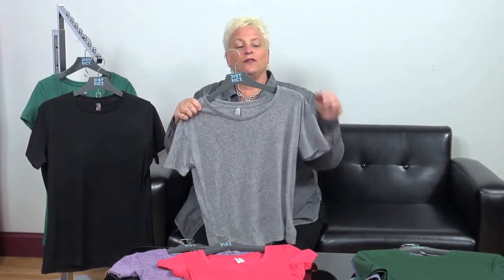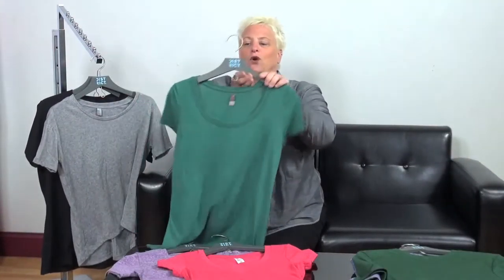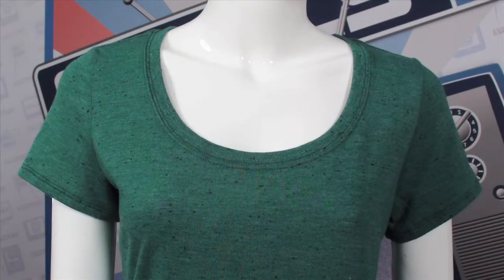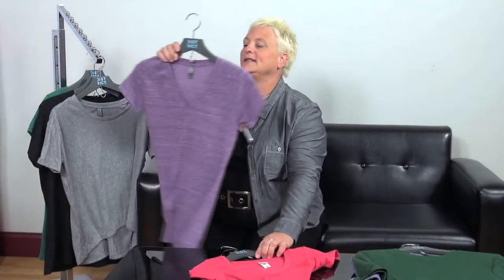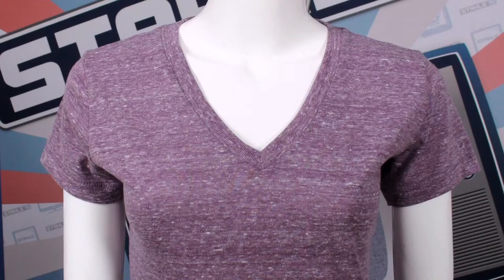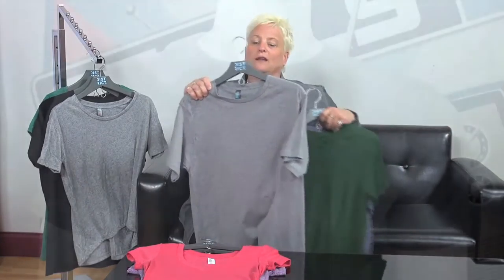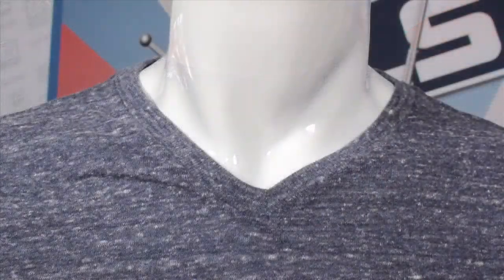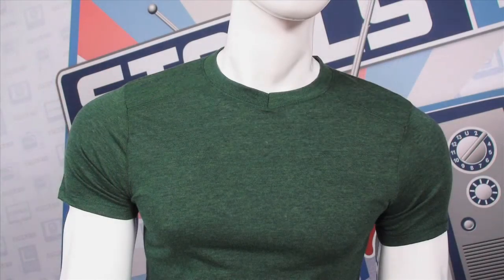Sanmar: Necklines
When buying a garment, it is important to consider and understand the differences between necklines. In this video, featured educator Holly Rox of SanMar go over some of the most popular necklines in the market, and when to purchase each.